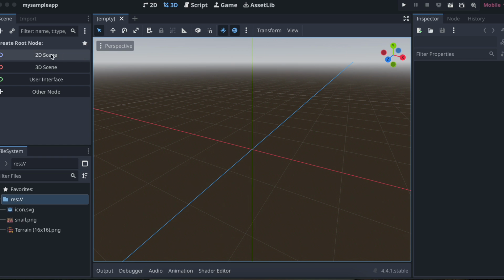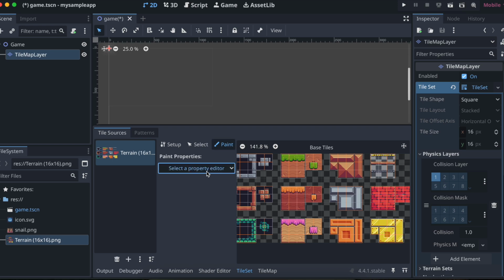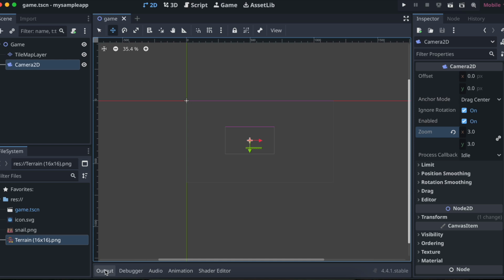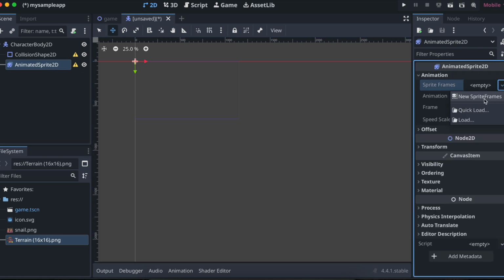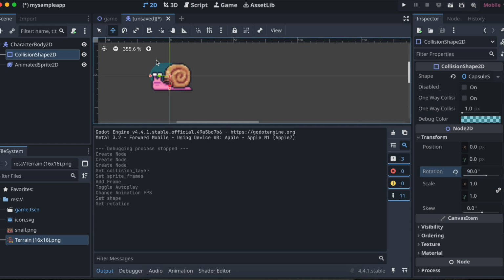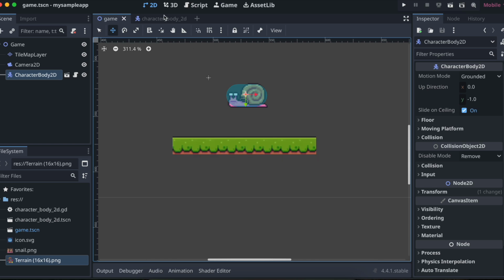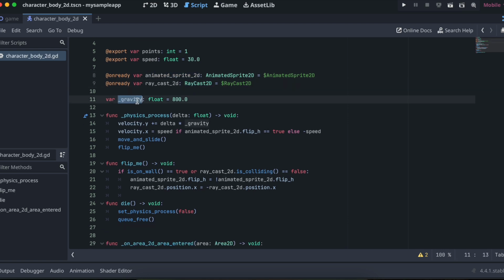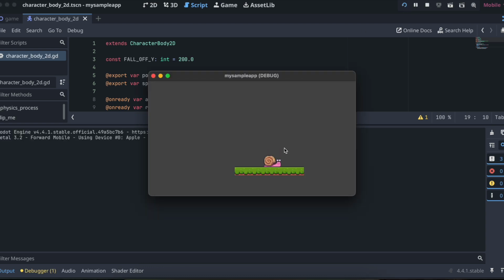How to use RayCast2d in Godot Game Engine so that a character does not fall of the platform Tile